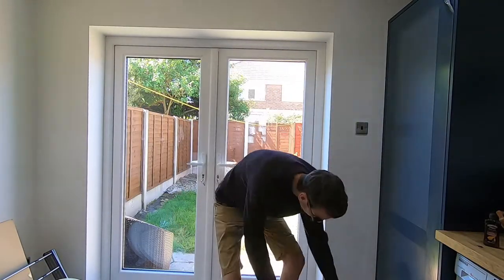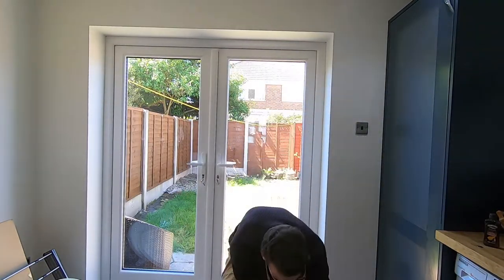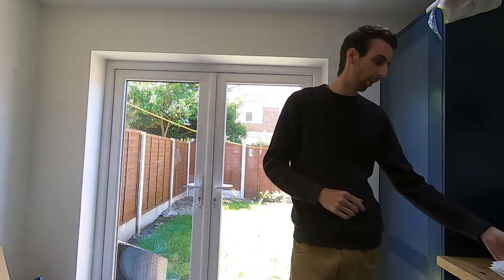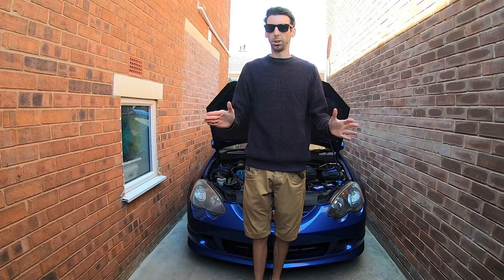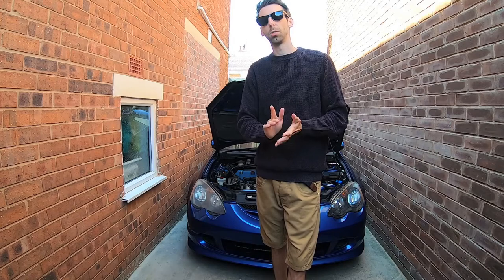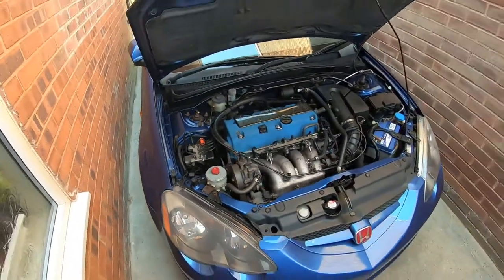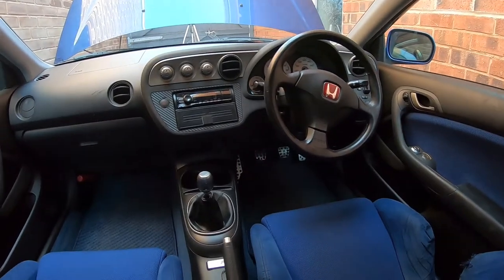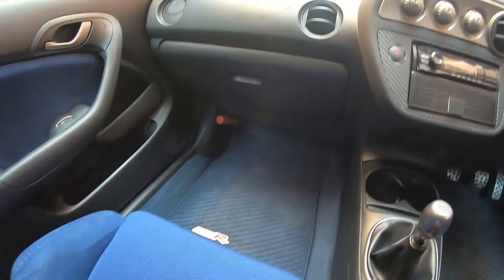Buying a FWD Icon sight unseen!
Delivery day for my new project.

Massive thanks to AM Performance and Alpha Car Collections for sorting out the sale and delivery of the car.

Let me know what you think about the video and whether I should try and make more content or give up now!

Thanks

Paul.